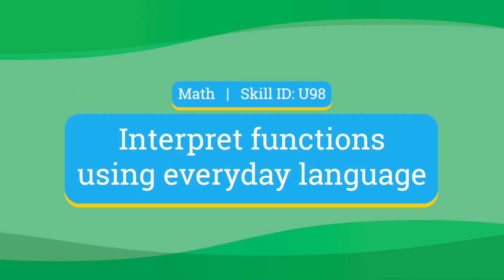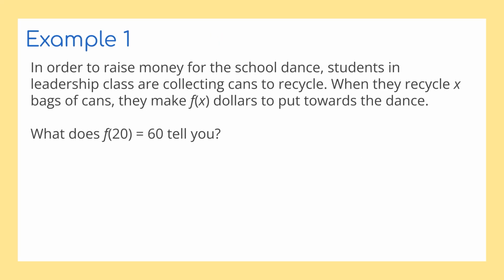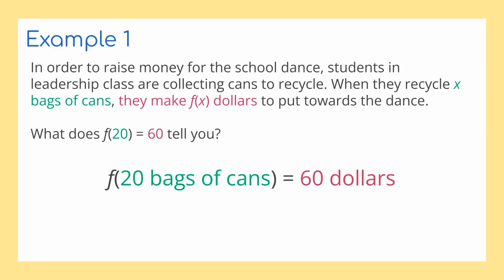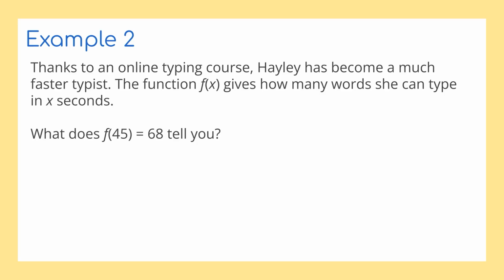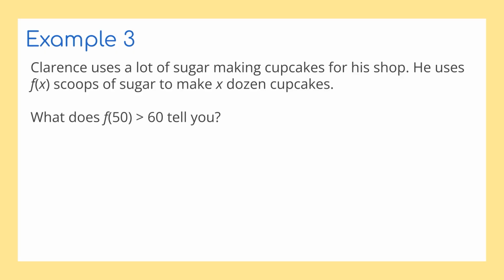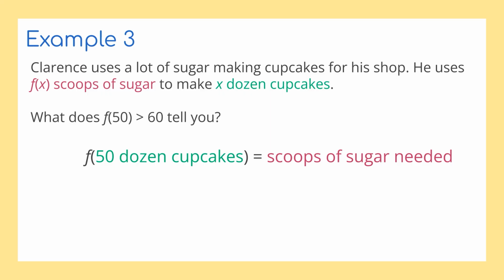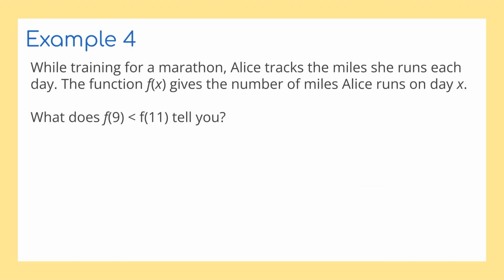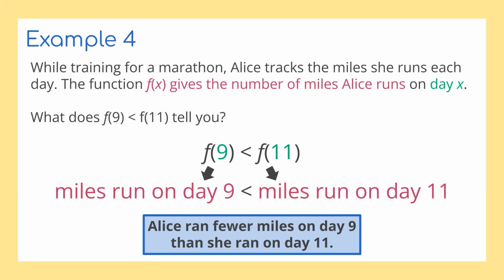Understanding Function Notation with Real-Life Examples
Learn how to interpret functions using everyday language! In this lesson, we explore function notation and what expressions actually mean in real-life situations.

Through several practical examples—such as recycling cans for a school dance, tracking typing speed, baking cupcakes, and marathon training—you’ll learn how to read and understand functions in context.

This video is perfect for Algebra students learning function notation and practicing how to interpret functions in real-world contexts.

Ready to try it yourself? Keep practicing interpreting functions on IXL with interactive questions that adapt to your level

0:00 Introduction to function notation
0:42 Recycling cans example
1:25 Typing speed example
2:05 Cupcake shop example
2:54 Marathon training example
3:38 Outro